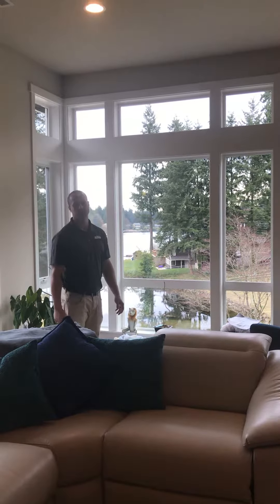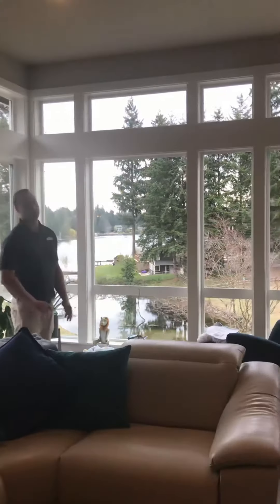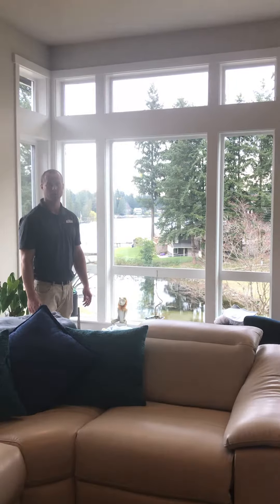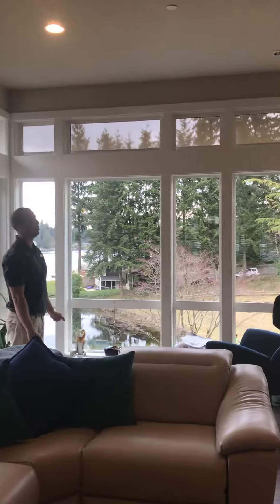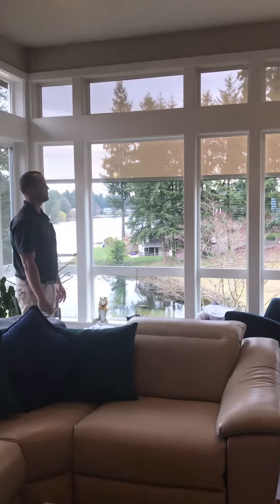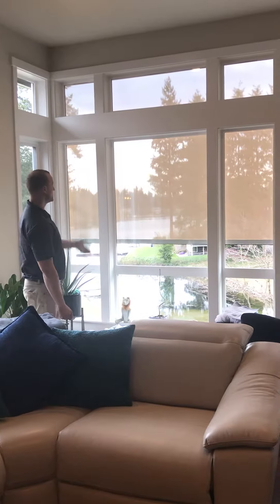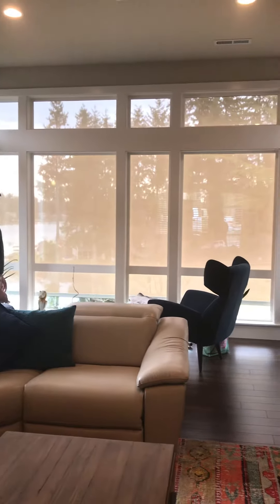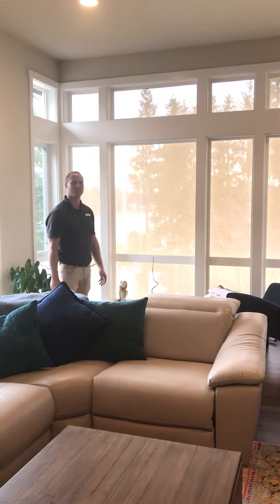Eclipse Zipper Shade Inside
View from the inside of this beautiful home...you will see why they really needed an exterior shade!